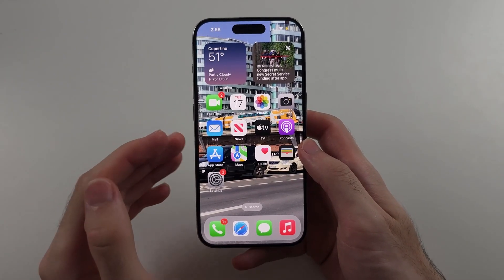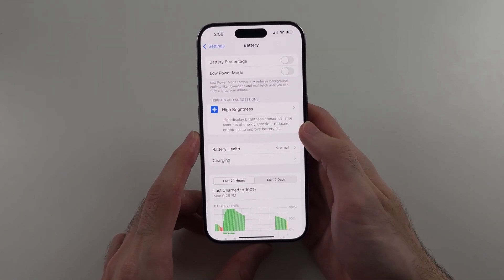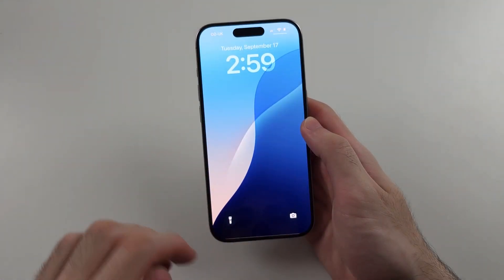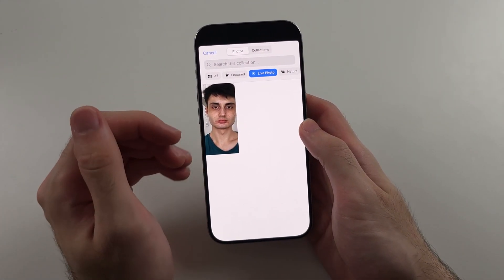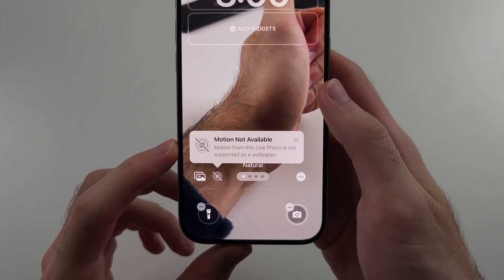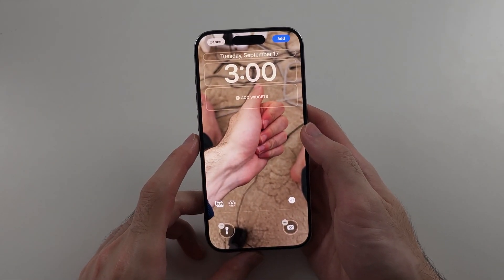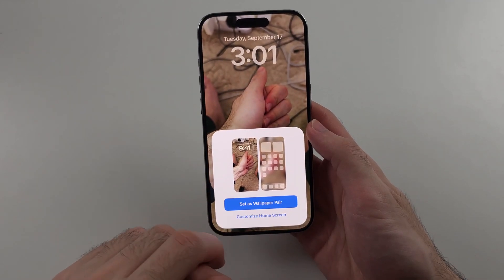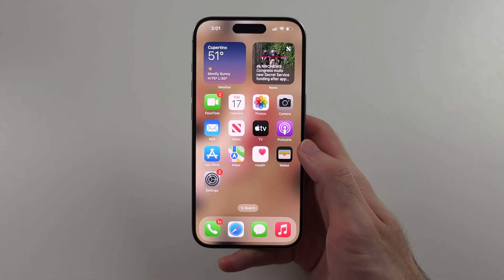How To Use Live Wallpaper on iPhone iOS 18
Live Wallpaper iPhone iOS 18 | Want to learn how to use live wallpaper on your iPhone running iOS 18? This video will guide you through the steps to make live wallpaper for your device and how to put live wallpaper on your lock screen or home screen. Discover how to create, set up, and customize live wallpapers to give your iPhone a dynamic and personalized look. By the end of this tutorial, you’ll know how to do live wallpaper on your iPhone iOS 18 and make your device stand out!